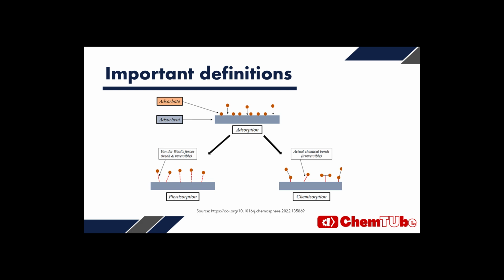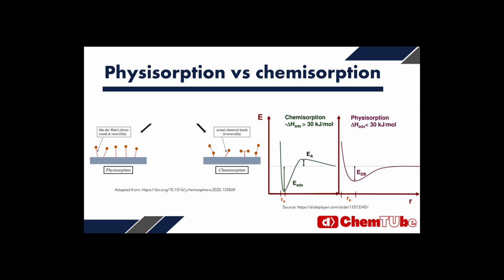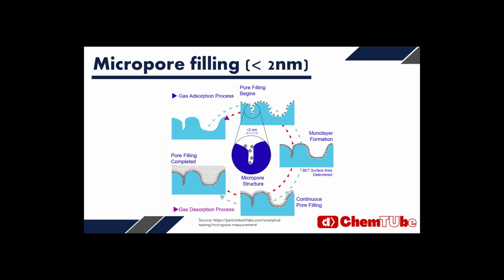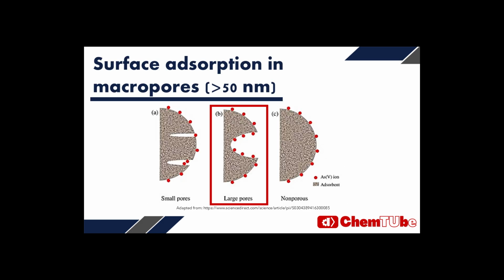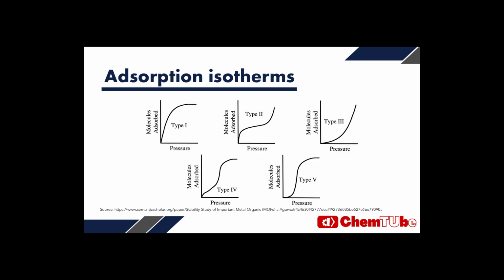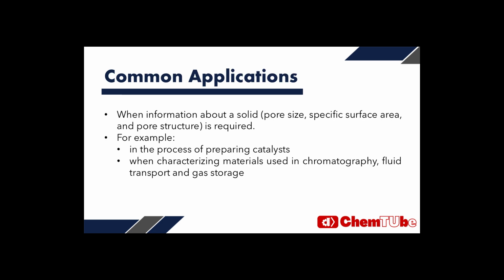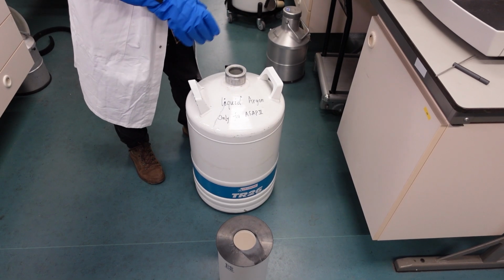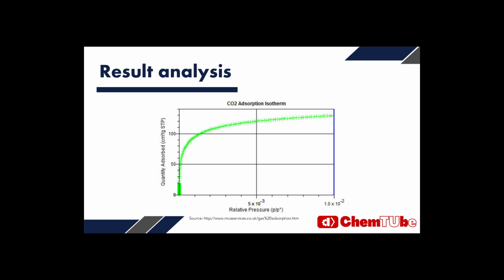Physisorption and Chemisorption - ChemTube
Sources:
Pidko, E. A., & Hensen, E. J. M. (2012). Adsorption methods for characterization of porous materials. In M.Beller, A. Renken, & R. van Santen (Eds.), Catalysis : from principles to applications (pp. 514-535). Weinheim: Wiley-VCH Verlag